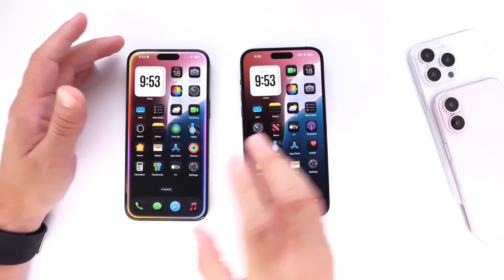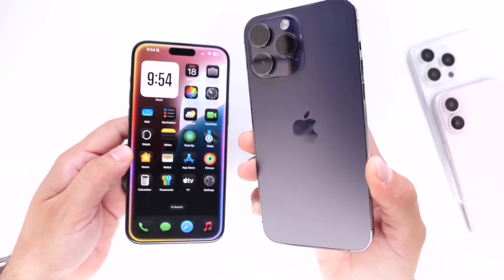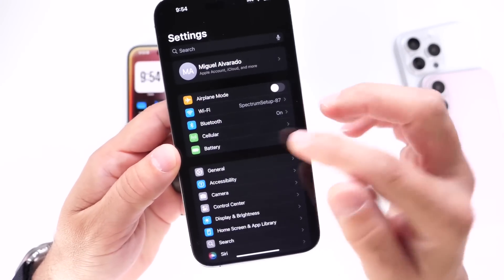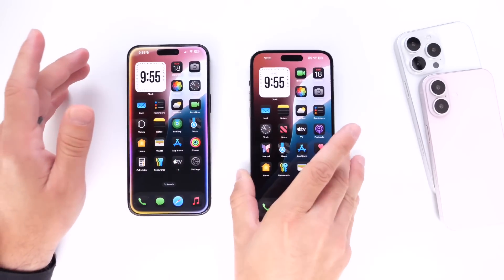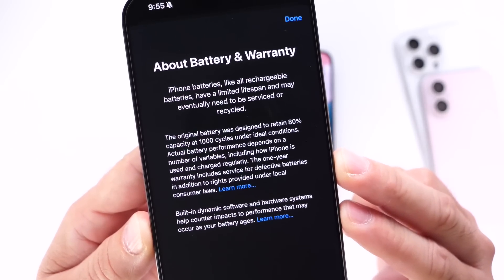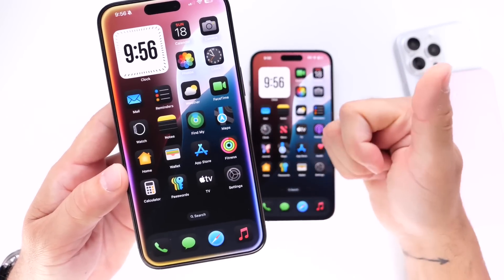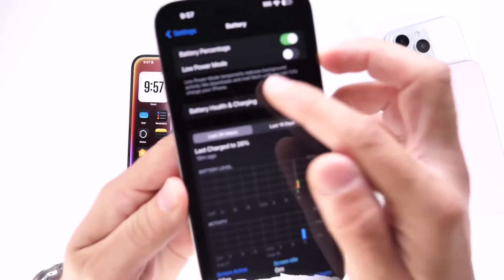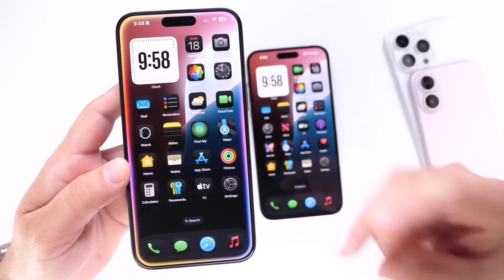iPhone Battery Health - Did Apple lie ?